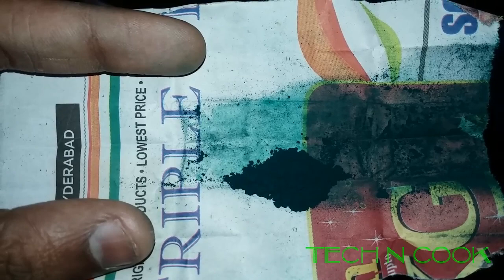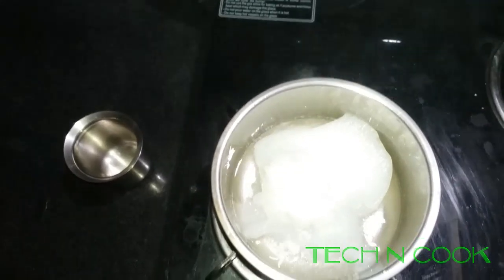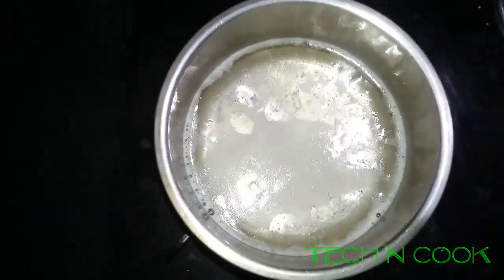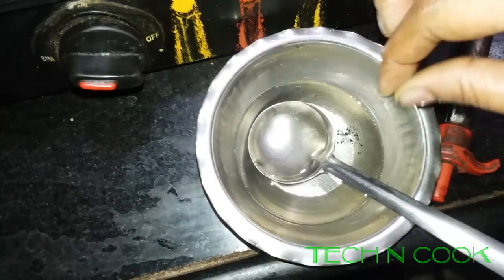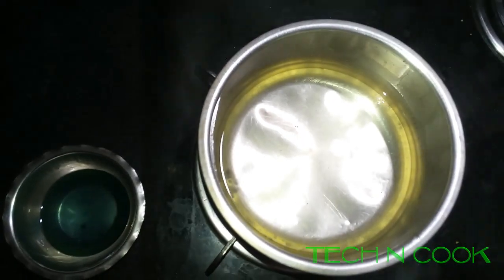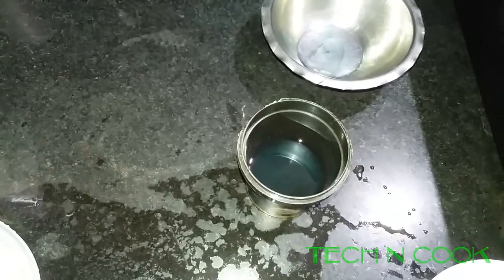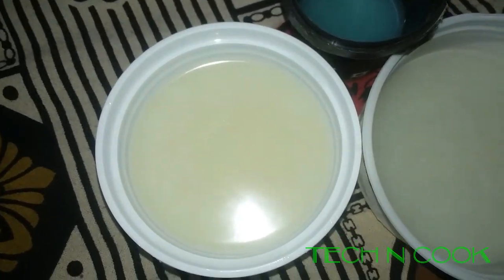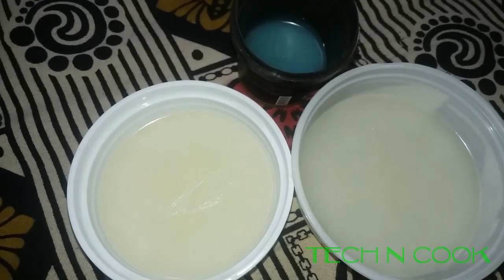How to Make vaseline || Homemade vaseline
Homemade vaseline